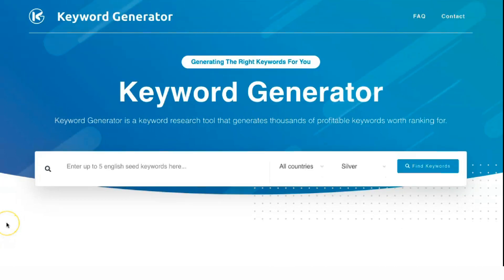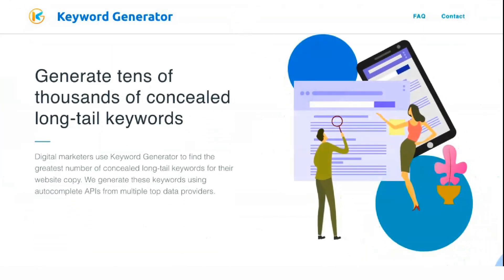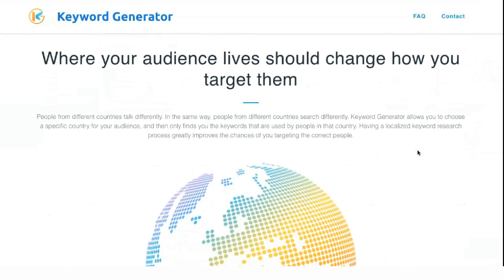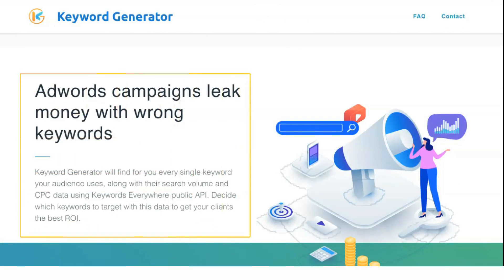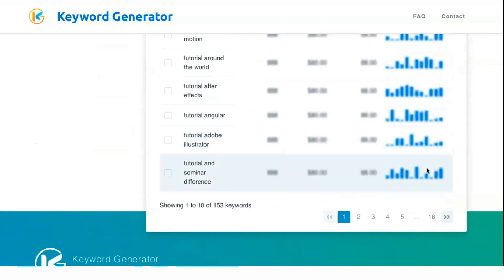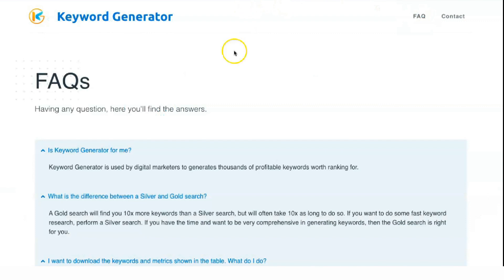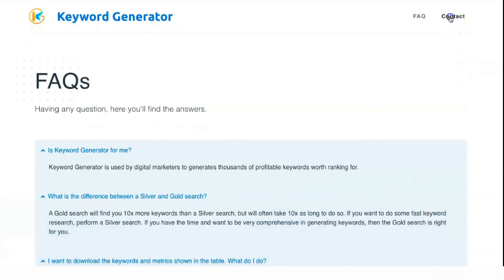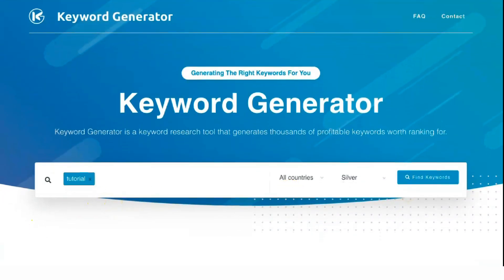Best SEO Tool for Growing Traffic and Ranking in 2022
00:01 - Intro
00:32 - Quality SEO
01:26 - Best SEO Tool
03:45 - Ahrefs Review
04:01 - How to Choose SEO for Business
06:05 - Outro
Ahrefs is an incredibly versatile SEO tool that can be used in many ways. It's hard to determine the category the product is designed for in terms of size. Still, without a doubt, it's suitable for businesses or people who want to take their websites to the next level by increasing traffic and, as a result, profits.
The beauty of Ahrefs is that it is used by individuals, small and medium-sized businesses, and even SEO agencies. The more sites to monitor, the more valuable this tool becomes.
Ahrefs is full of features. The platform has come a long way since the days of simple backlink checking and is now a must-have tool for a wide range of SEO-related projects.
The backlink checker is one of Ahrefs' most commonly used and developed tools. Many companies sign up just to use this feature, such as the quality and data it has.
The backlink checker will provide a wealth of information. You can check the backlink profile of almost any site.